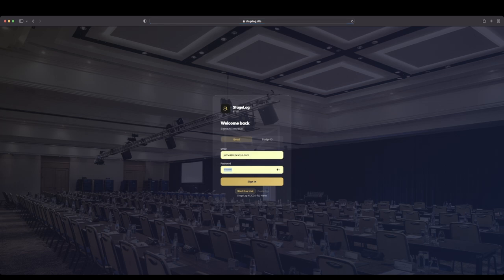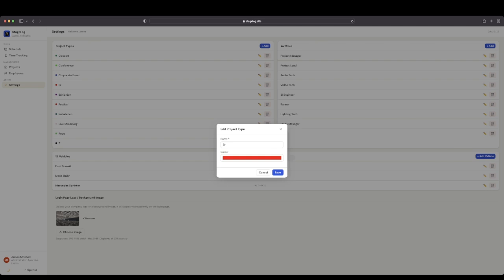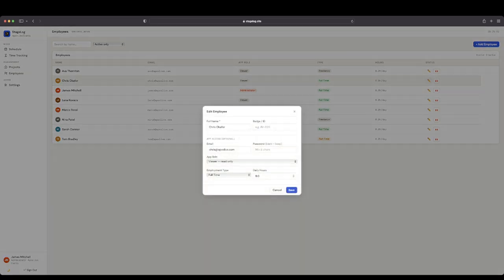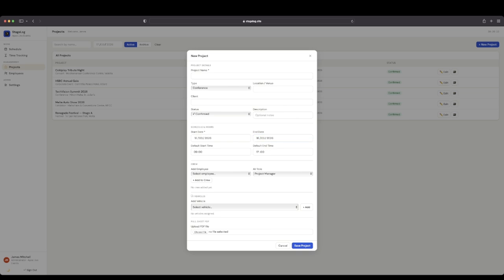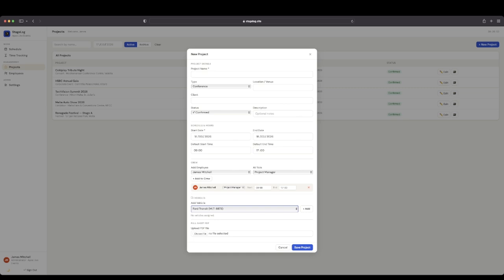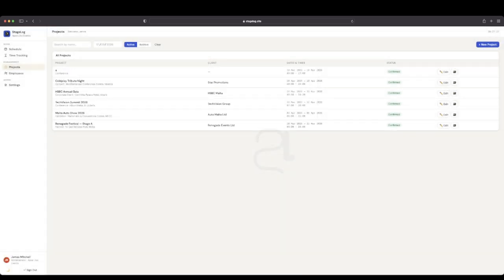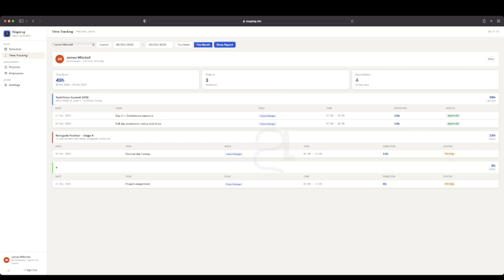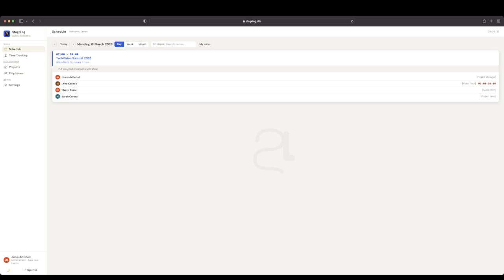StageLog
Project Managment Tool